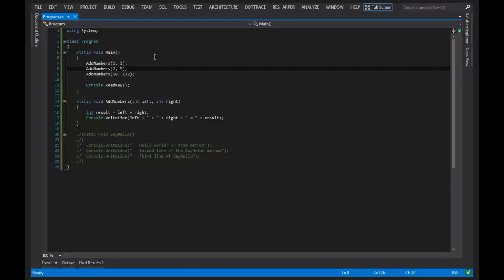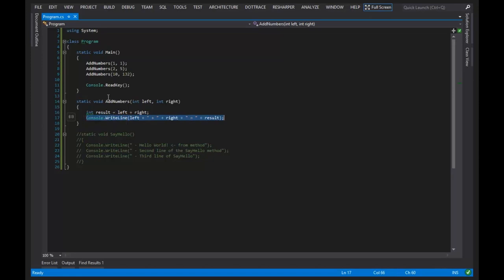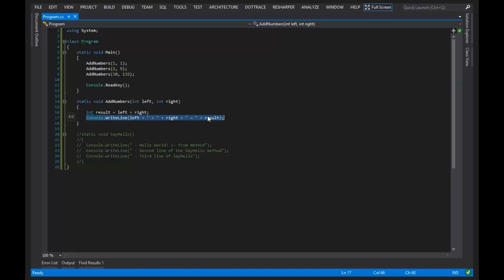🔴 Taking Control of Method Results • C# Programming • C# Tutorial • Learn C#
This video clip:   Taking Control of Method Results

00:00 - Intro
00:08 - Taking Control of Method Results
01:46 - Outro